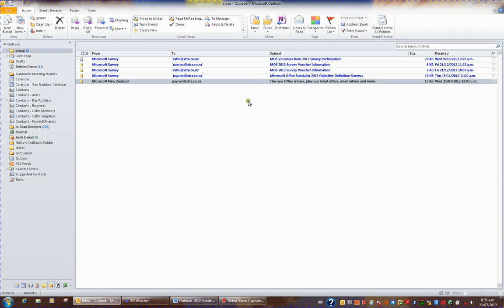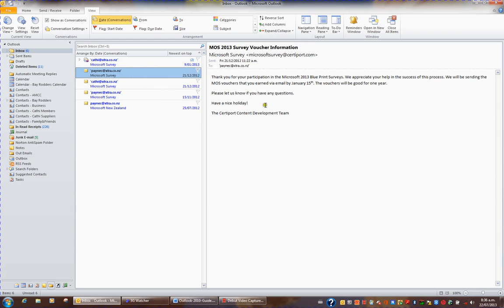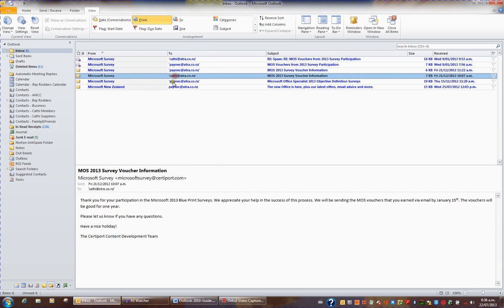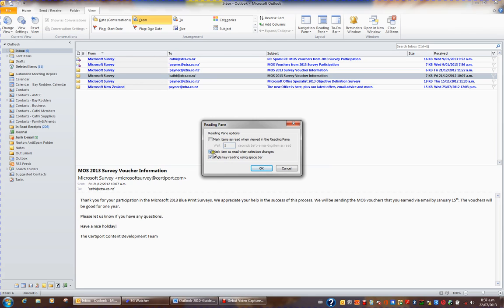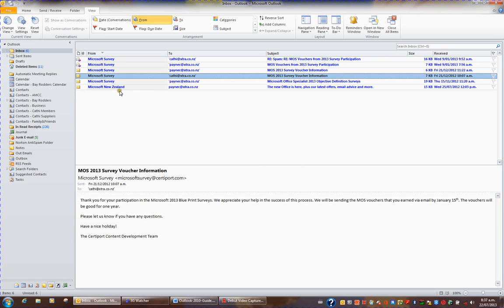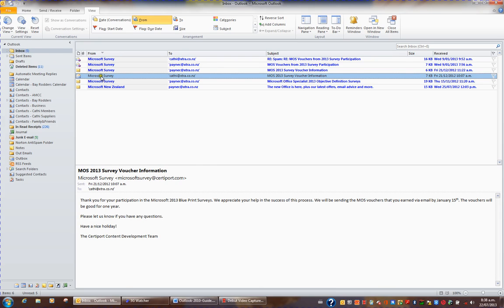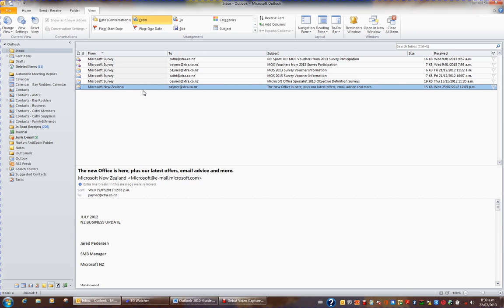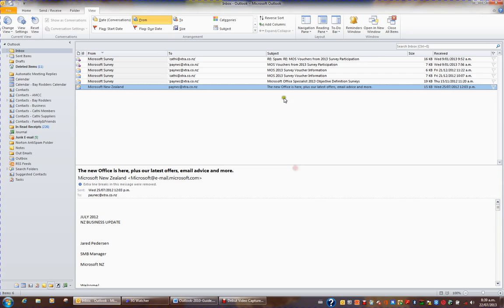Microsoft Outlook 2010 Mastering Video 2 the Reading Pane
Microsoft Outlook, videos 1 to 3 cover, Parts of the Screen, The Ribbon, Folders View, The Folder Pane, Folder Pane Options, The Reading Pane, Reading Pane Options, The To Do Bar, To Do Bar Options, Message Preview, Move Quick Access Toolbar, Customise Quick Access Toolbar